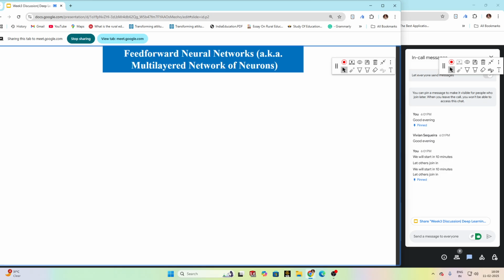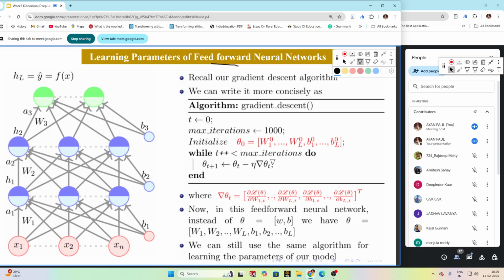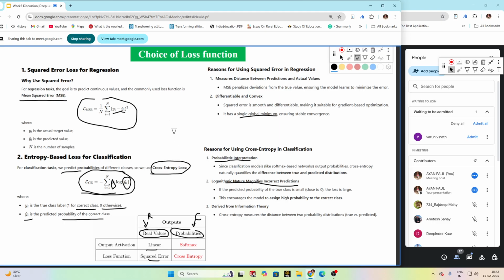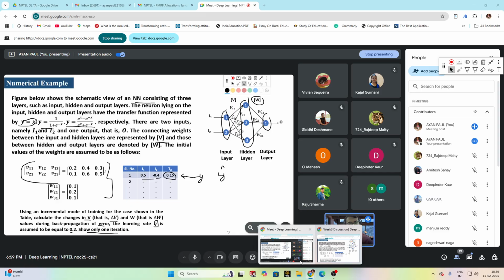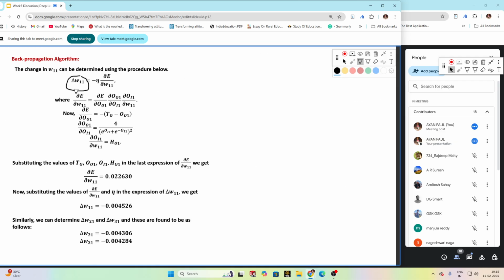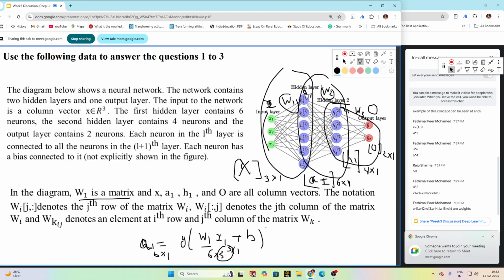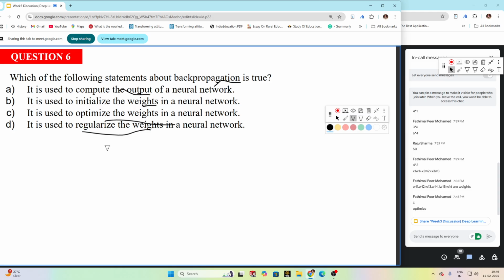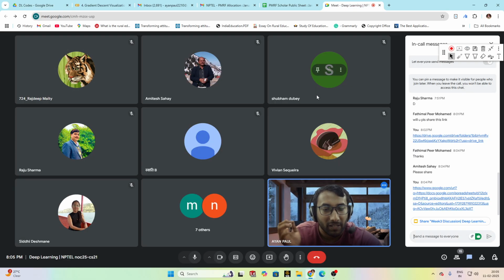Week 3: Deep Learning Insights | NPTEL noc25-cs21 Full Discussion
In this video, I started my discussion with Feedforward Neural Networks, Learning Parameters, Choice of Activation function at different layers, Choice of Loss function, and Back-Propagation . In the later part I have discussed both theoretical and numerical question related to the topics Feedforward Neural Networks, Learning Parameters, Choice of Activation function at different layers, Choice of Loss function, and Back-Propagation. The study material of this course is available on NPTEL platform with course name "Deep Learning" noc25-cs21.